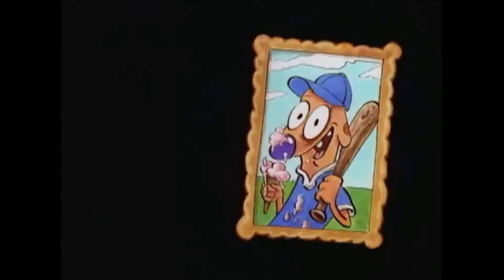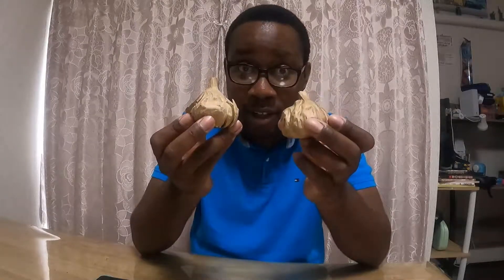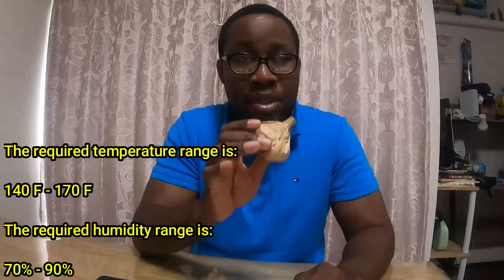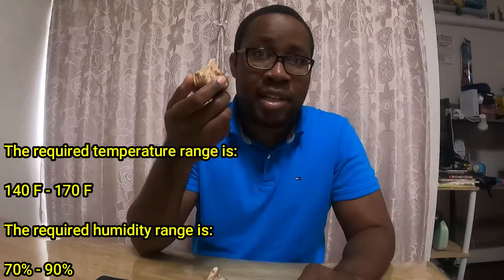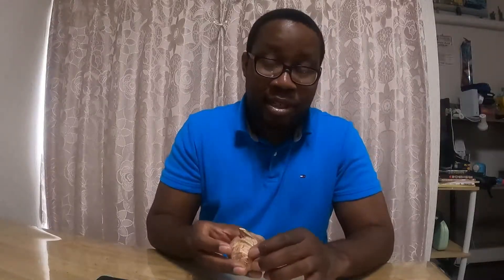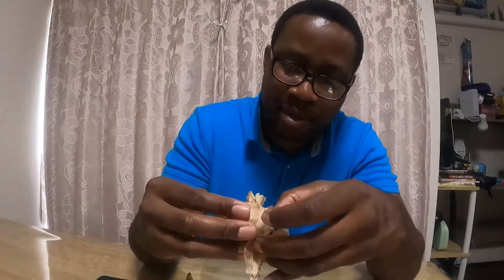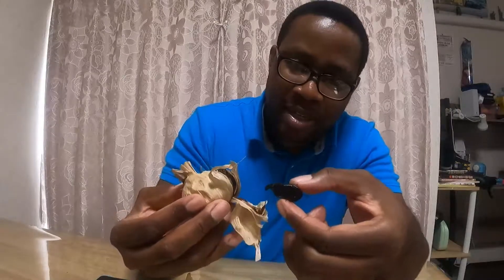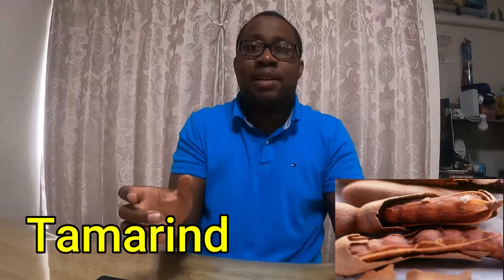How good is Black Garlic; a Japanese Superfood?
Black Garlic is a popular superfood commonly eaten in Japan. It has amazing health benefits and has great nutritional value.  I got these at a local market in Okinawa, Japan

This is vlog channel will be about the beautiful Island of Okinawa and the East Asian region at large through my eyes. I'm a huge fan of East Asian culture and I would like to share that passion with you.

Outtro music:  "Yoitrax - Warrior" is under a Creative Commons (CC-BY 3.0) license